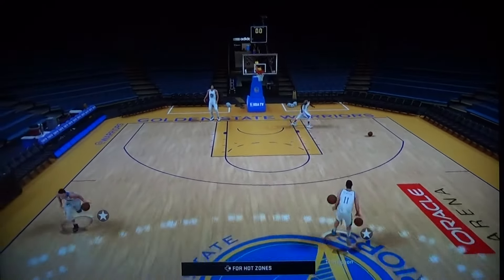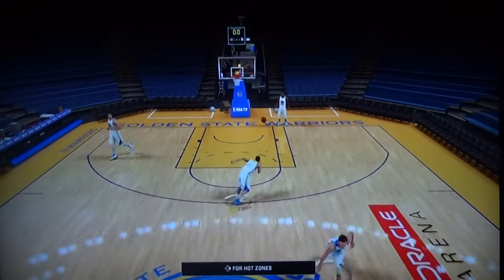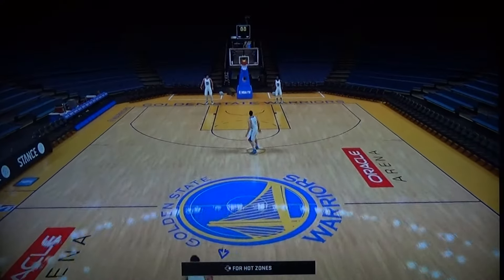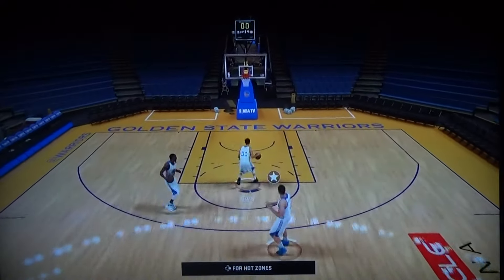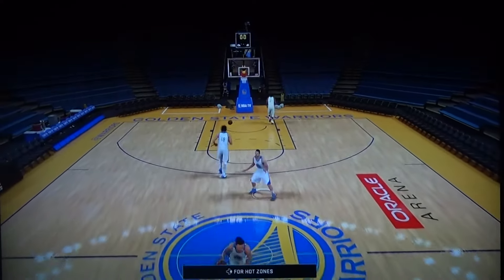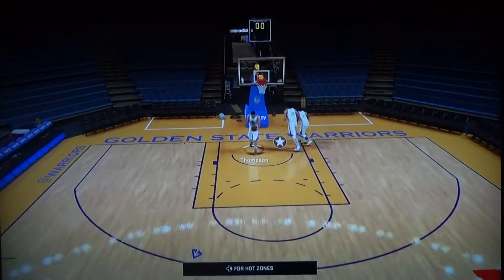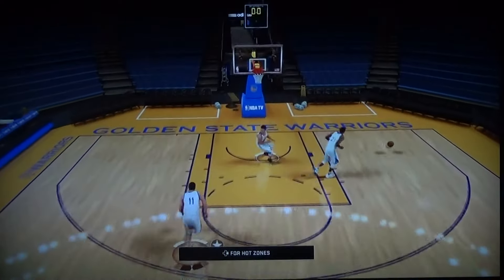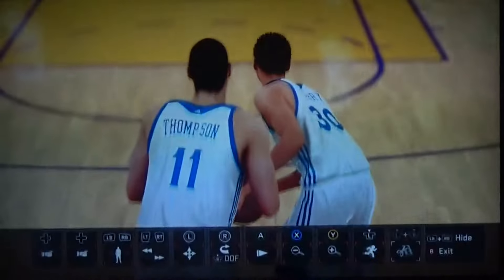Half Court Knockout Pt 2: NBA Edition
Guys i am sorry that I haven't uploaded in a while.